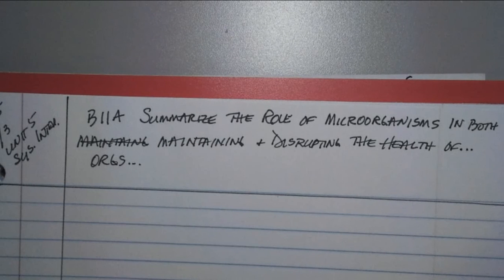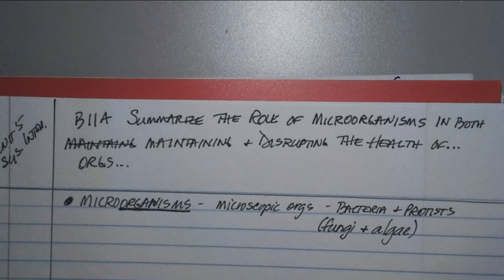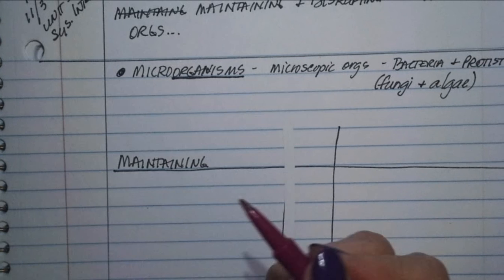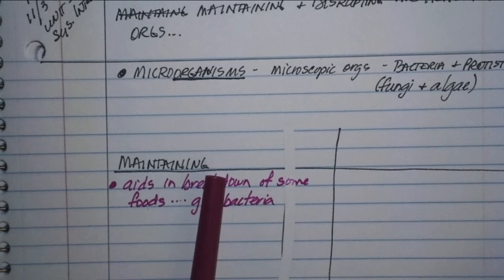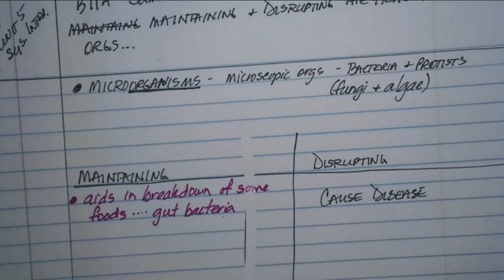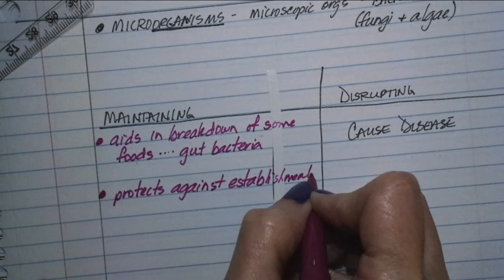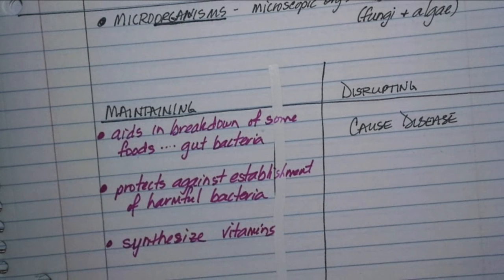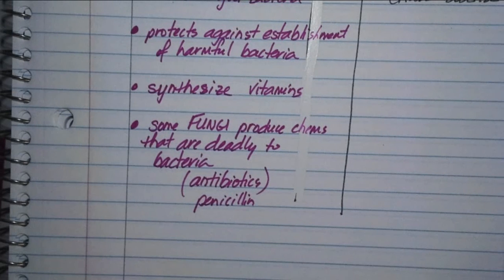bio notes B11A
unit 5 system interactions teks biology 11A